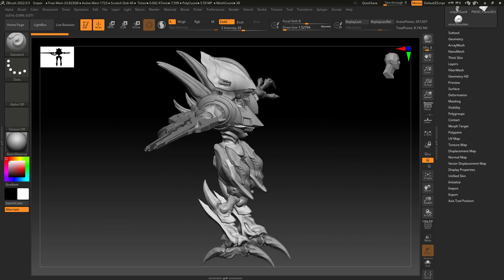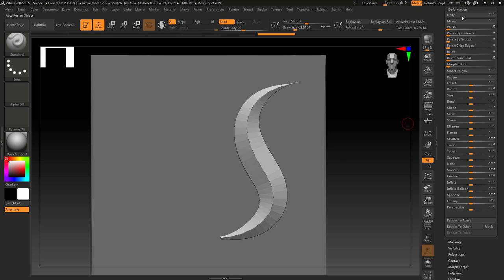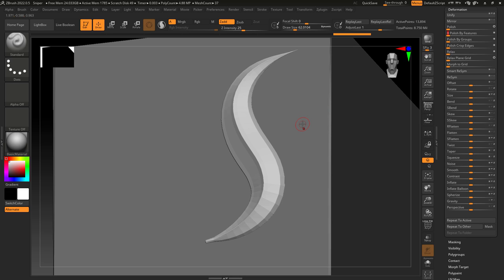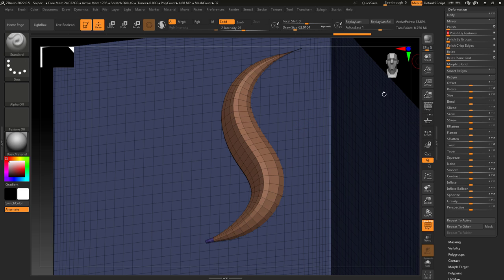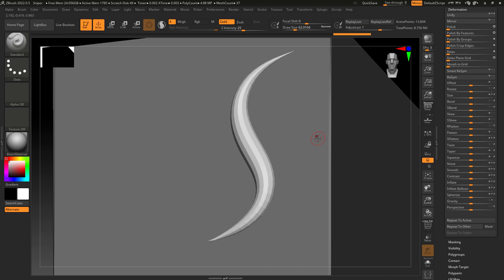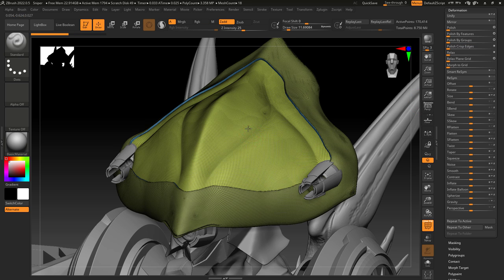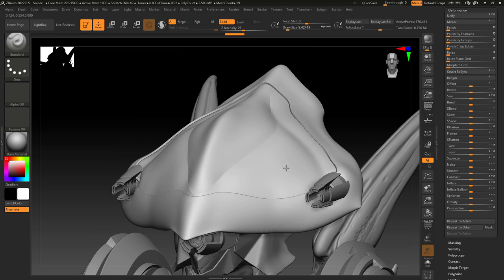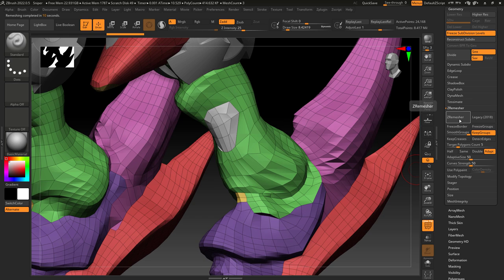ZBrush - Polish Features (In 60 SECONDS!!)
Knowing how to "Polish-Features" can save you thousands of hours of manual smoothing - Learn how to save time and poly in 60 seconds-!!